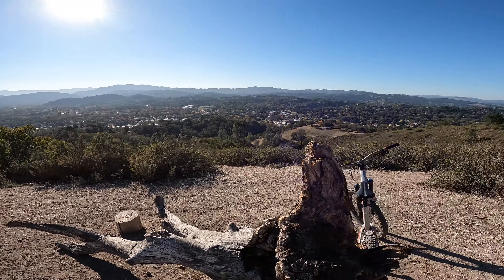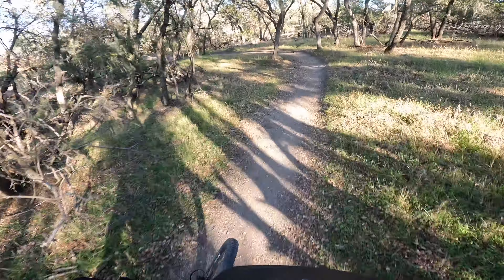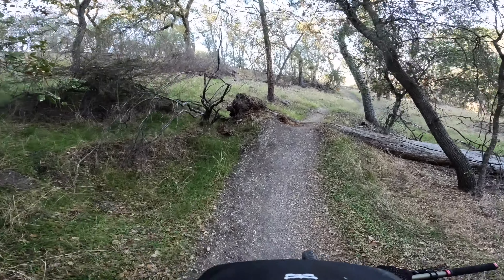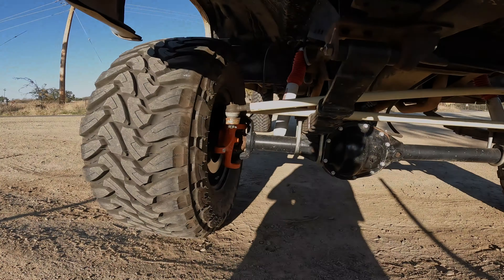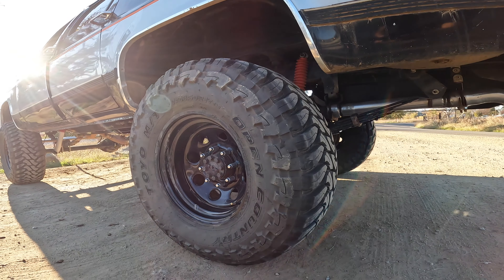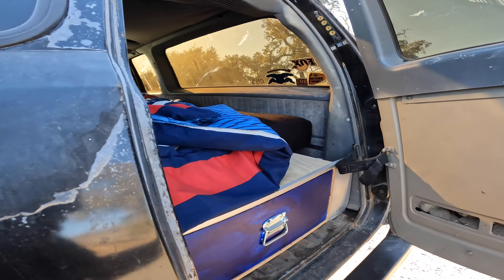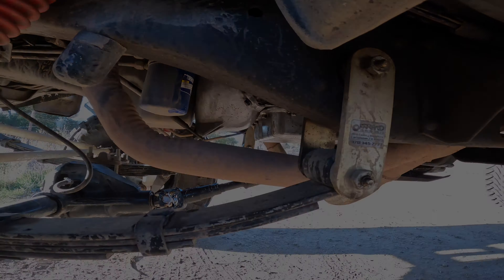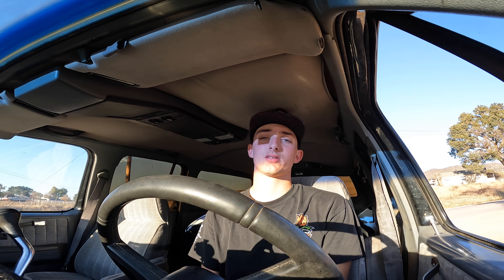Monster Squarebody Chevy Suburban Walk Around And Enduro Mountain Bike Trail Ride POV!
In this video I take you along with me on an average Tuesday afternoon to mountain bike. Then down to my Squarebody Chevy Suburban to show you the walk around perspective, go over a parts list and talk about future plans with the build!

The video about how to build the the drawer system-